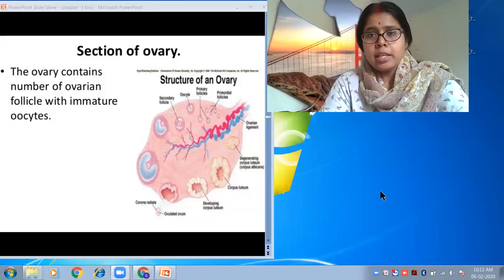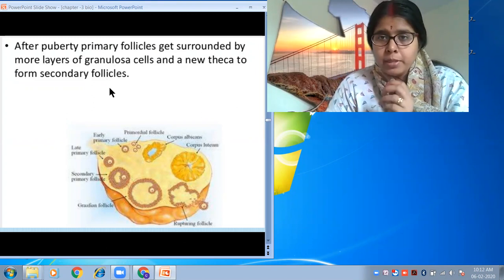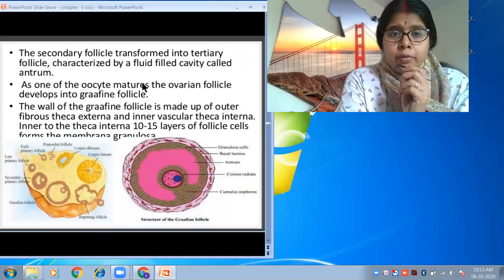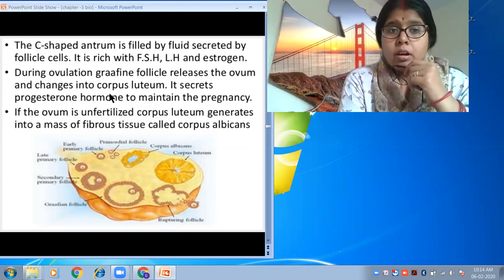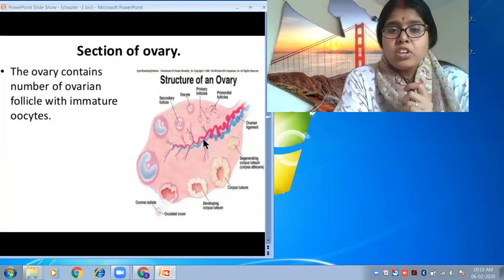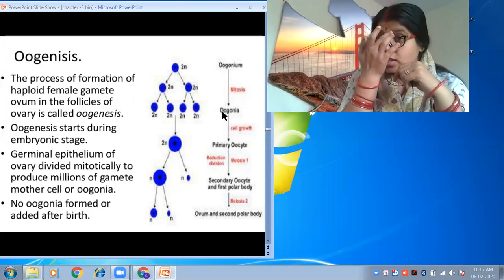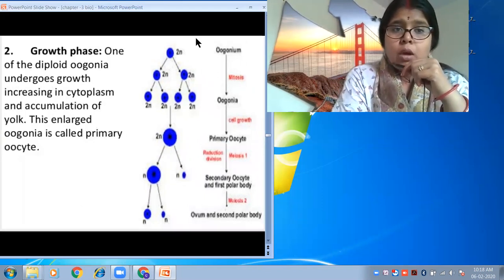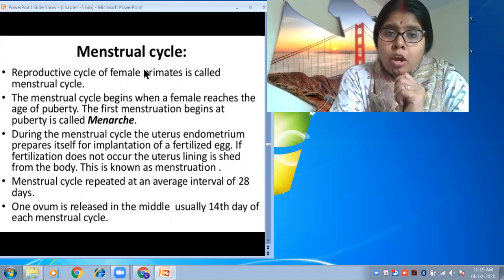Topic - Oogenesis process in female (Ch-1 Human Reproduction)CBSE 12th bio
OOGENESIS
The process of formation of a mature female gamete is called oogenesis.
Some of the germinal epithelial cells divide by mitosis to produce a large number of gamete mother cells or oogonia
Oogoniamultiply by mitosis and form primary oocytes.

Growth phase-
Each primary oocyte then gets surrounded by a layer of granulosa cells and called primary follicle.
The primary oocytes enlarge and mature by obtaining food from follicle cells.
The primary follicles get surrounded by more layers of granulosa cells and a new theca and called secondary follicles.

The secondary follicle soon transforms into a tertiary follicle which is characterised by a fluid filled cavity called antrum

The theca layer isorganised into an inner theca interna and an outer theca externa.
The primary oocyte within the tertiary follicle grows in size and completes its first meiotic division which is an unequal division and forms a large secondary oocyte and tiny first polar body.

The tertiary follicle changes into the mature follicle or Graafian follicle.
The secondary oocyte forms a new membrane called zonapellucida
The Graafian follicle then ruptures to release the secondary oocyte from the ovary by the process called ovulation

If a sperm can enter the secondary oocyte through zonapellucida layer, the secondary oocyte completes meiosis II and thus results in the formation of second polar body and an o